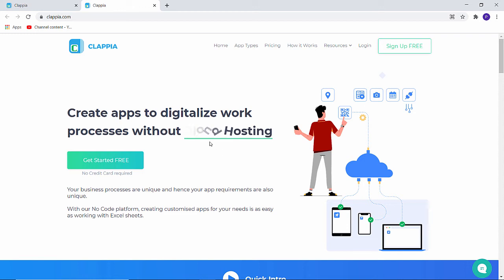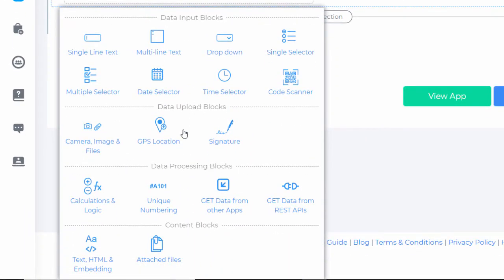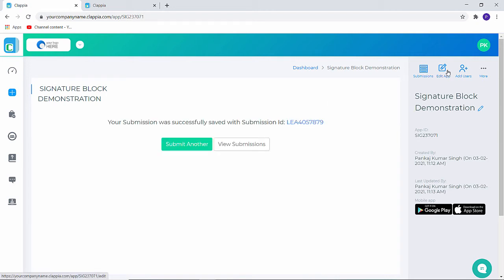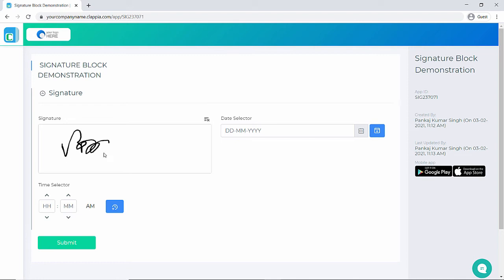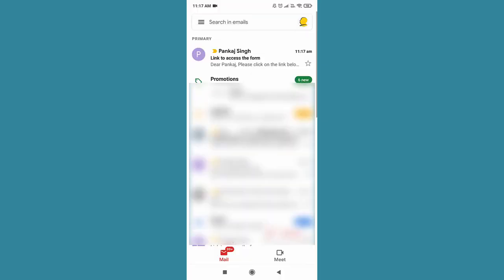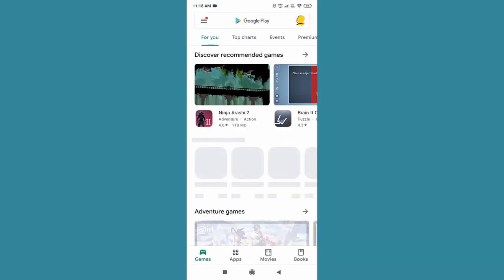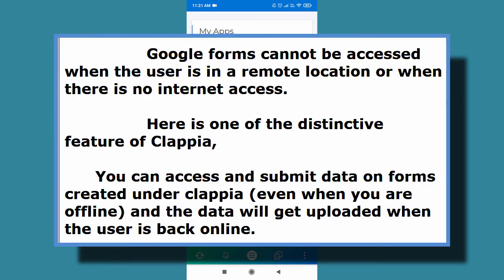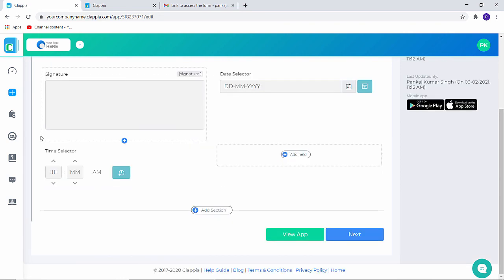Google Forms alternative with Signature | Clappia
Google forms is a great solution but it doesn’t support signature. Try a great alternative that can be used to create advance form-based applications.

Your business processes are unique and hence your app requirements are also unique.

With our No-Code platform, creating customized apps for your needs is as easy as working with Excel sheets.

Create customized apps using configurable software blocks.
Automate back-end behavior using a visual editor.
Get apps for Web, Android, and iOS instantly.
Integrate with other apps and services. |